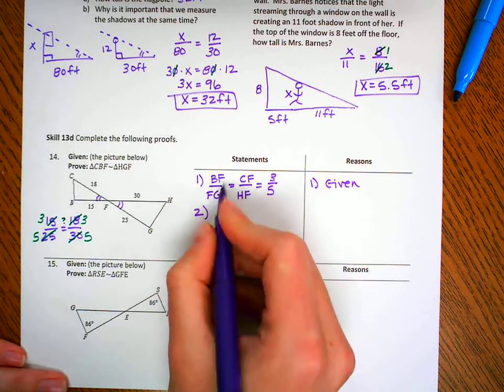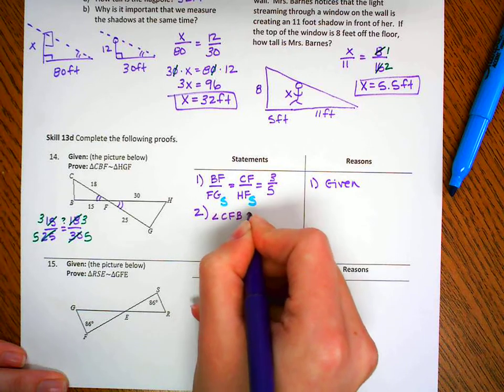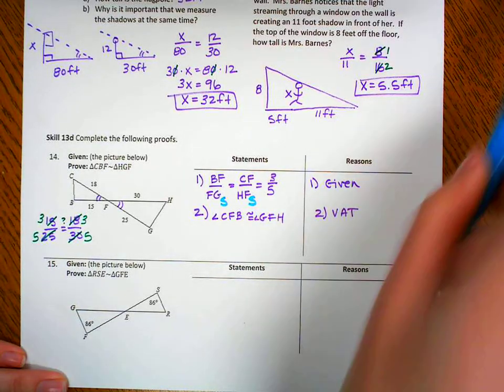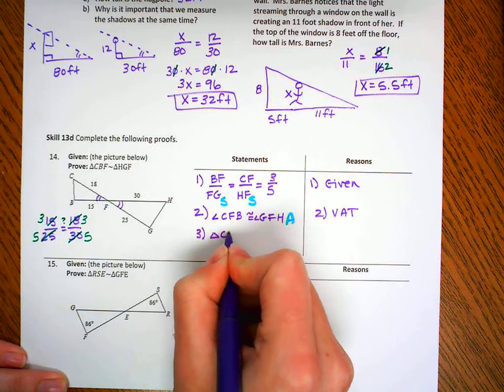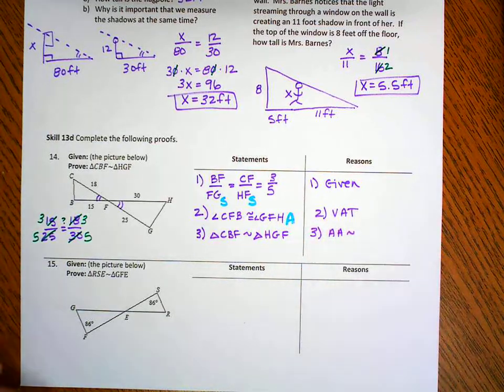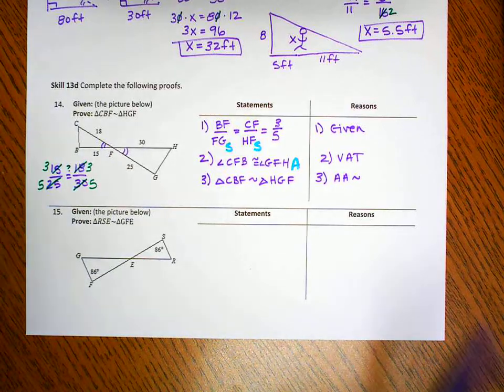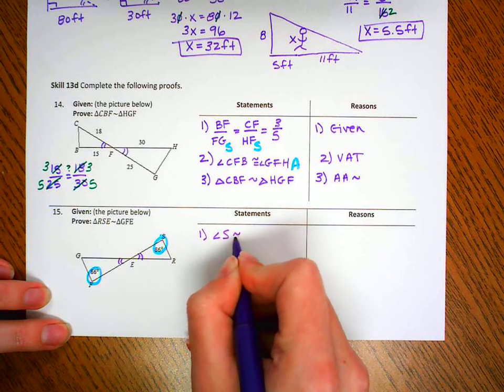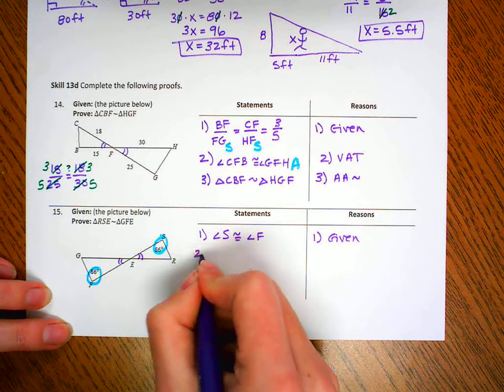Unit 5 Review Packet HONORS Pages 3-4